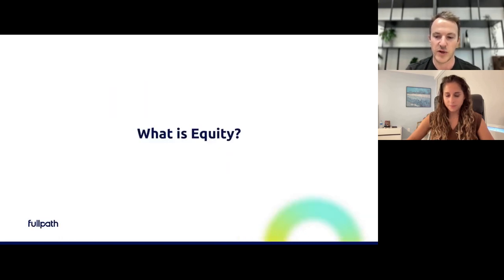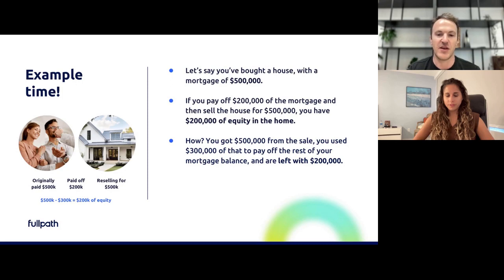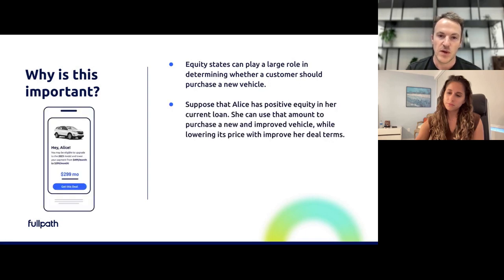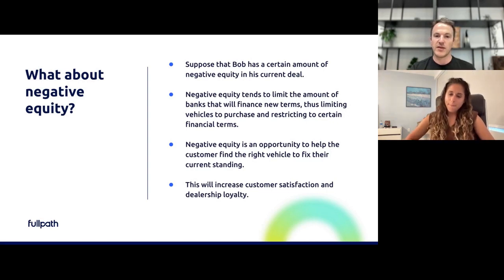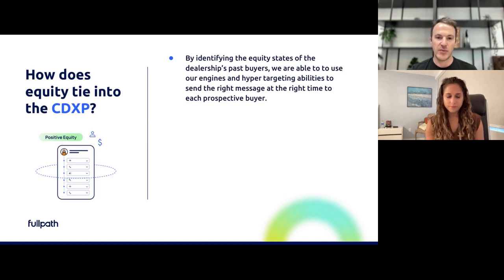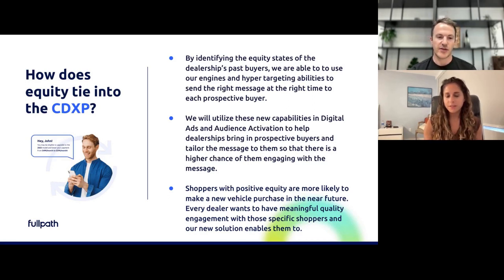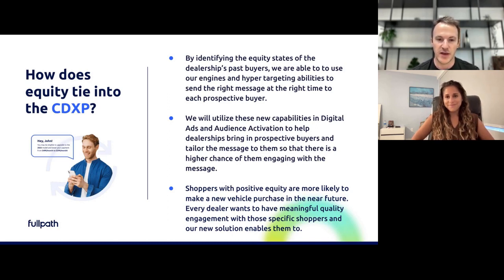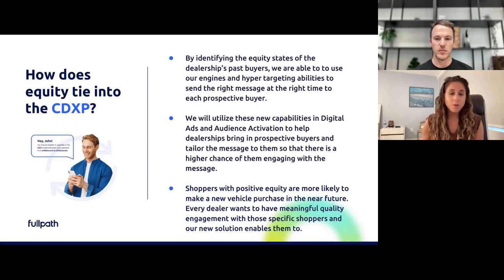[Webinar] Activate Your Equity Data to Unlock Potential Revenues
Learn how your dealership can use Fullpath to leverage your equity data and engage high-potential customers with hyper relevant, personalized equity based offers.